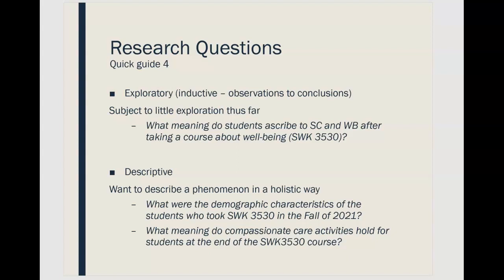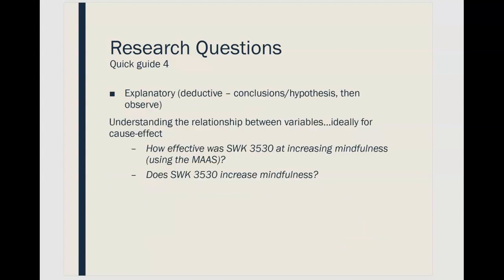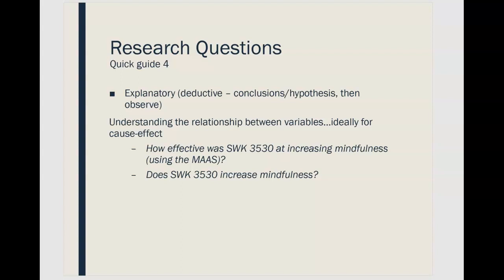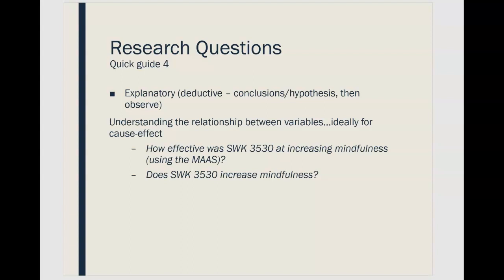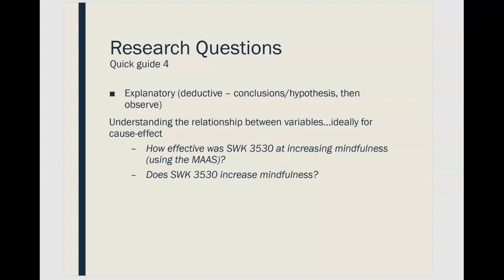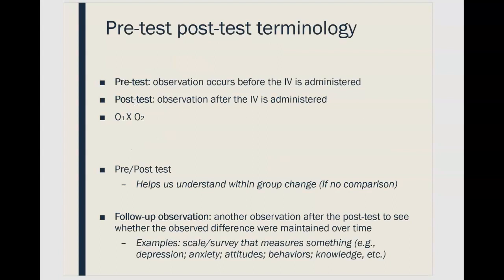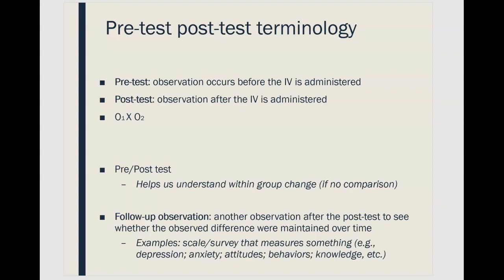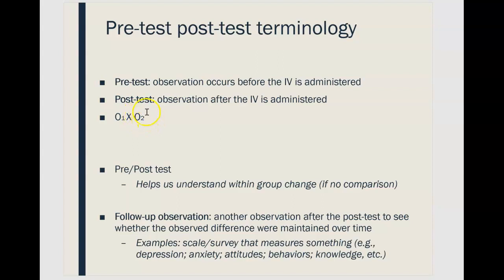Selecting a design/Pre-post test